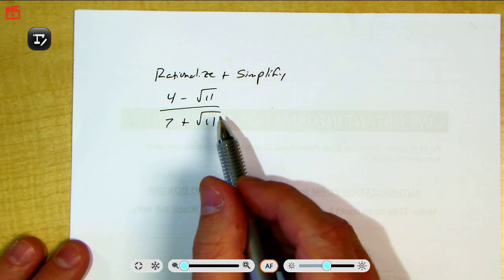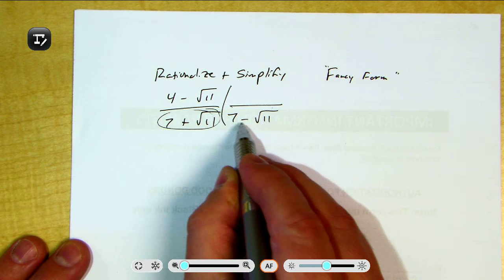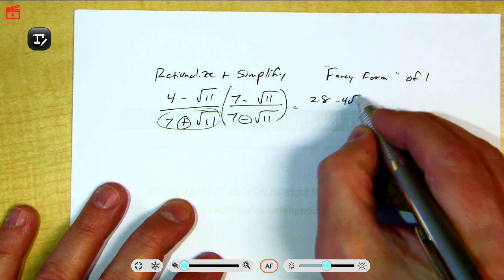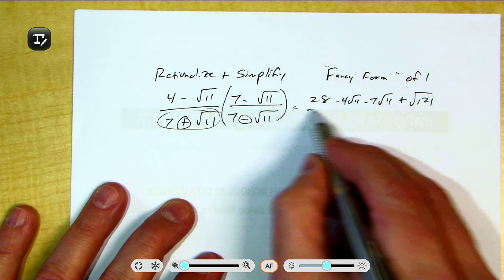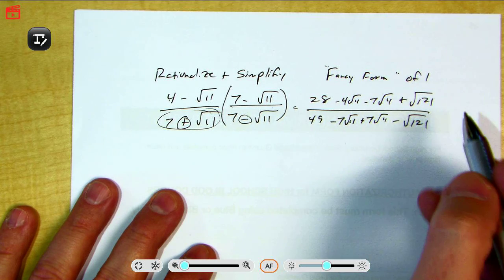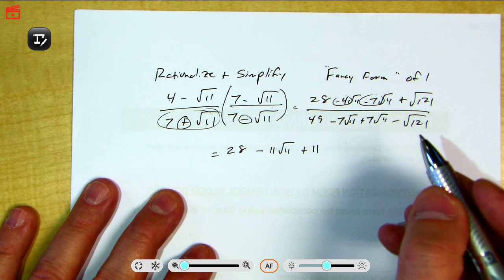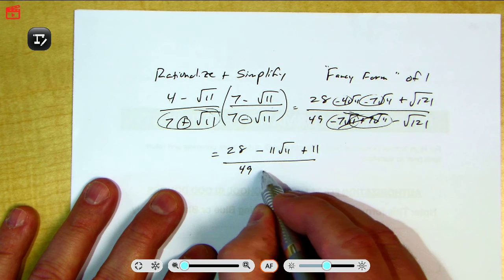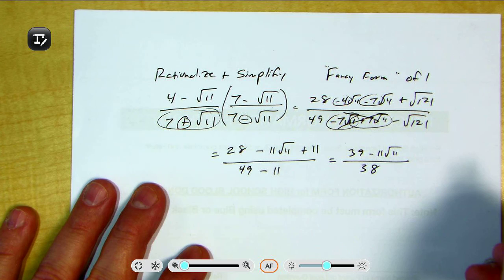Rationalize a denominator